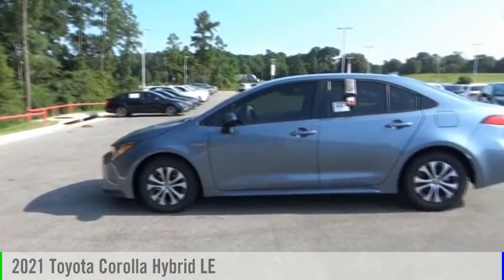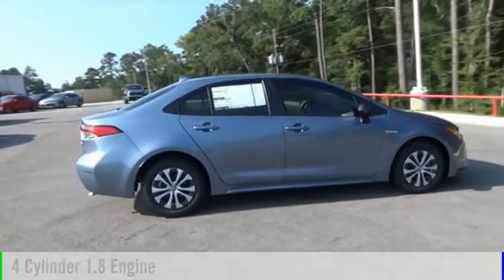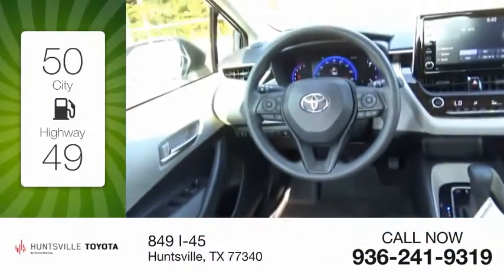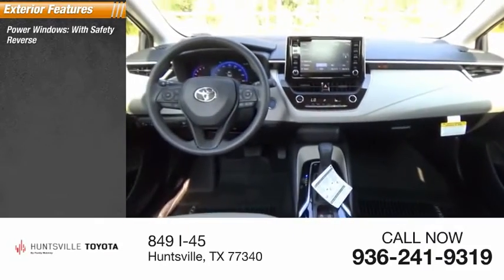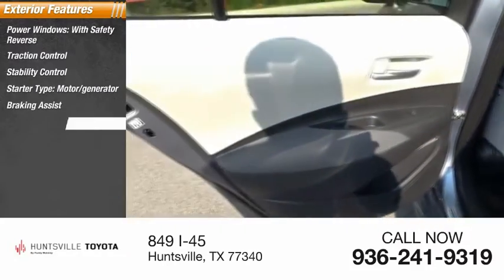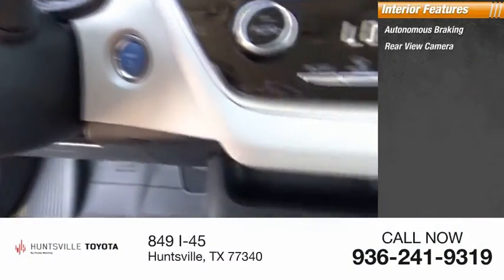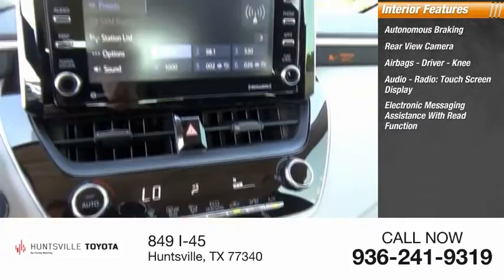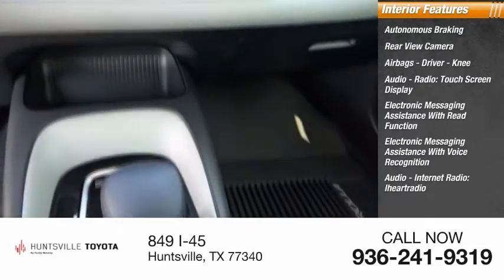2021 Toyota Corolla Hybrid MJ005574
2021 Toyota Corolla Hybrid LE

Huntsville Toyota
849 I-45

Celistite 2021 Toyota Corolla Hybrid LE FWD CVT 1.8L DOHC 16V VVT 1.8L DOHC 16V VVT.53/52 City/Highway MPG